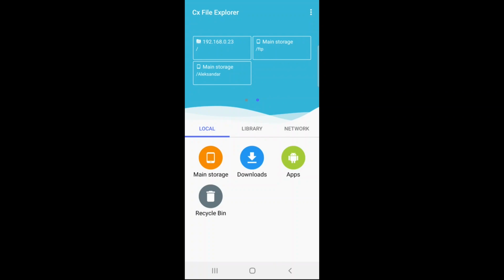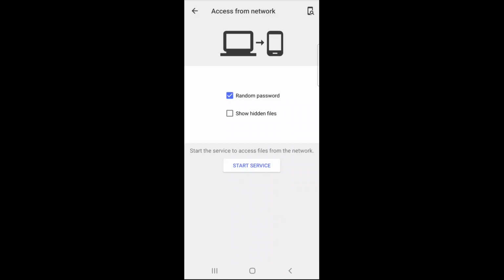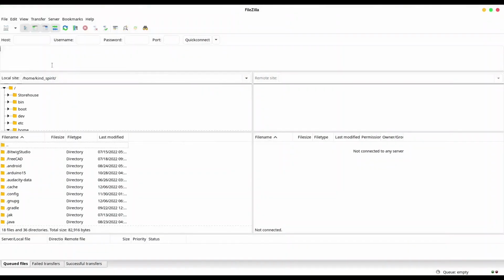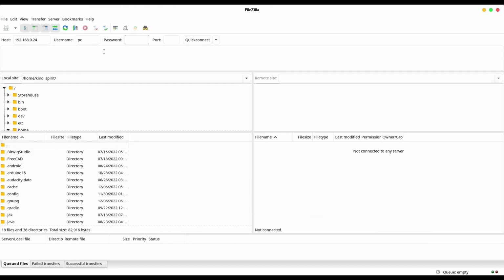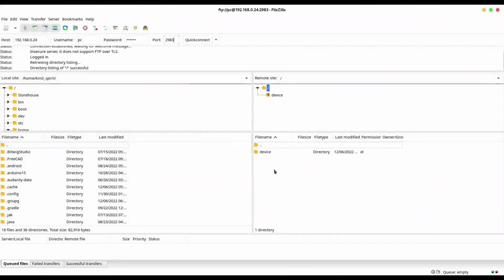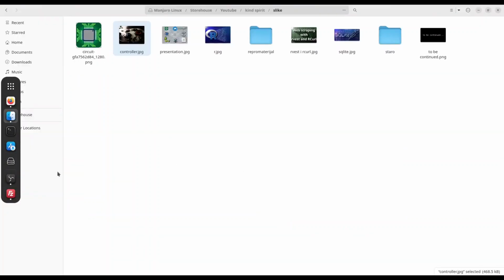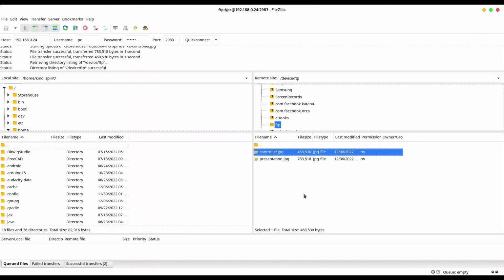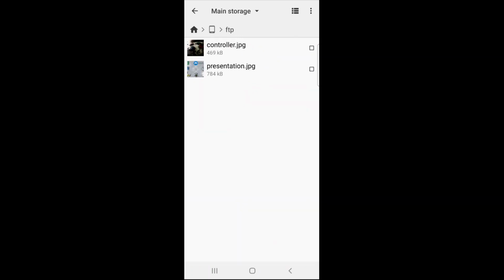Turn phone into ftp server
In this video, we are going to discuss the way to turn your android device into ftp server. This is one among the easiest of ways to transfer data from and to your device.